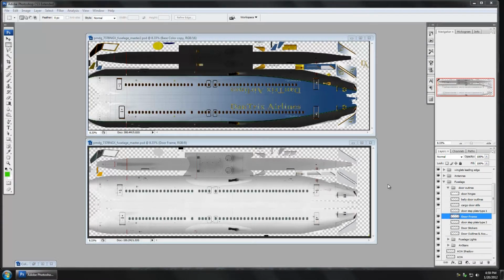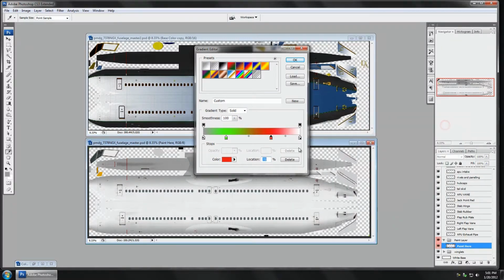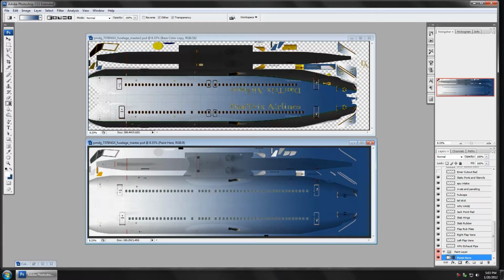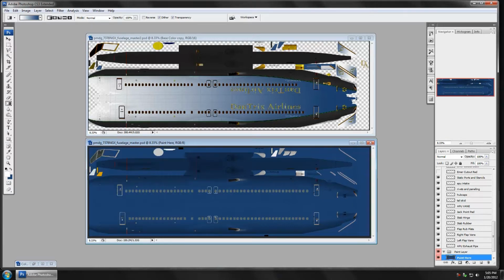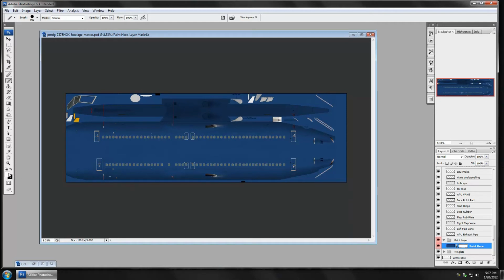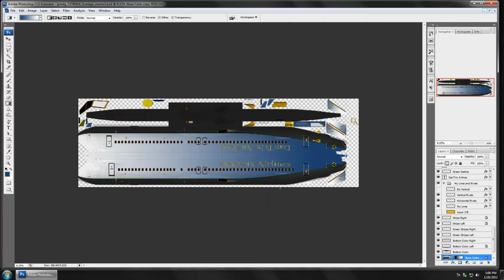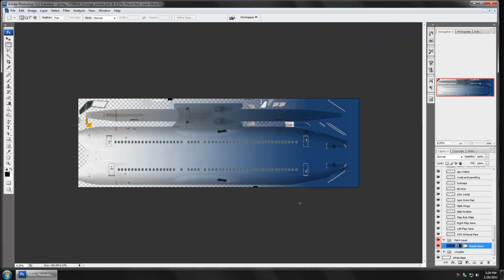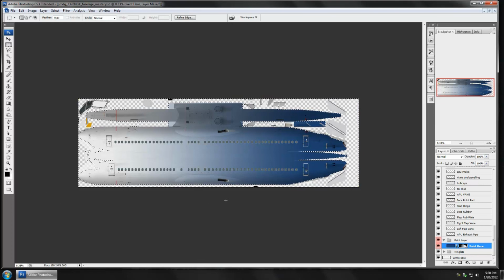FSX / FS9 Livery Painting Tutorial - Video #8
Watch in full screen at 1080p. Otherwise you will miss 90% of what I'm attempting to show you.

This video has various tips and tricks as does the rest, however it focuses primarily on Layer Masks and Gradients. The benefits of the Layer Mask and how to use it to your advantage.

Corrections for Errors in this video:
1.) When shooting this video I had many interruptions, therefor many many takes. It's hard to remember at that point which video you said what since I covered each step so many times. I forgot to mention the keyboard shortcuts for some things, but in this case I rendered a new video with the added text where needed.

*Audio is a little lower I think in this one than the rest. A recent side project outside of the realm of these tutorials has left me fighting to get back how I originally had it.

As mentioned at the end of this tutorial. I cannot and will not answer private messages or emails. My written tutorial had well over 1000 emails and questions even though every question was answered in the tutorial and helping someone alone, does nothing for the rest of you.

For immediate support, please post your questions on this videos topic at the forum, here:

Additional files, updates and community discussions are also at the above link. Please help me help you by joining us there, where I can better assist you.

I do not care about rates, subs, or any of that crap. I only want to show people what I know and hope they too will share what they know. We can benefit one another in sharing our knowledge more than we can in trying to keep it all to ourselves.

 ~Dan "Turbine777"